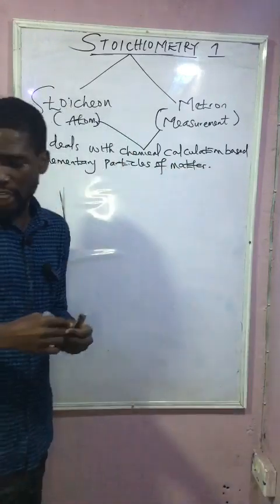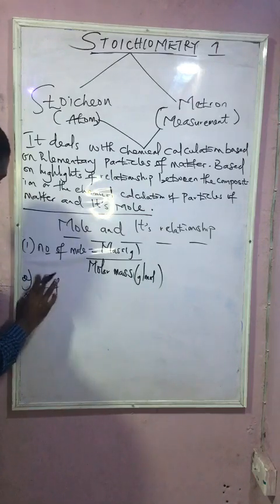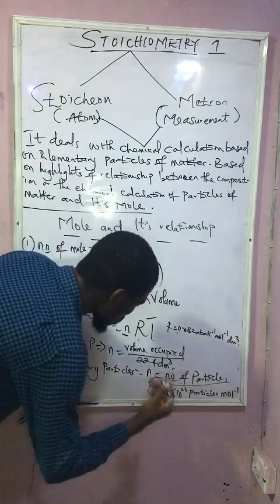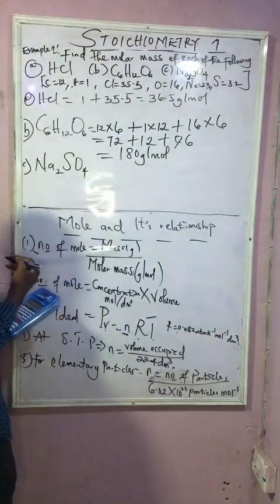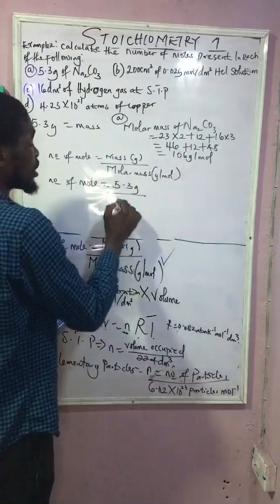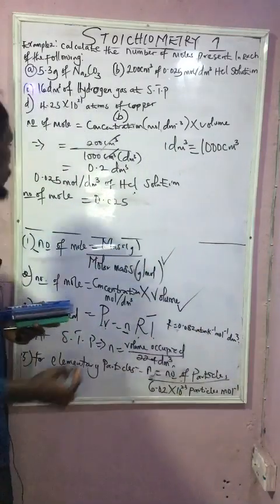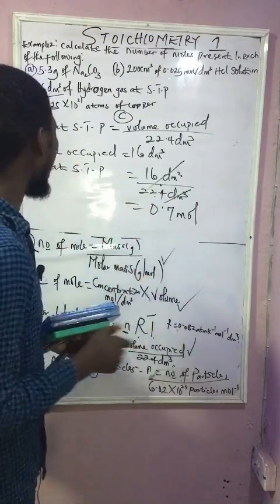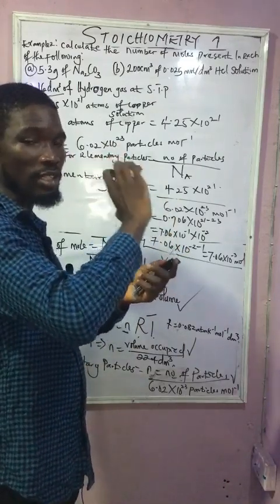STOICHIOMETRY PART 1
This video explicitly explain mole and its relationship